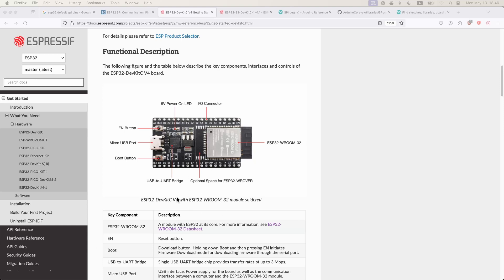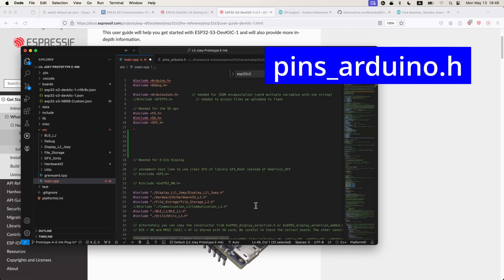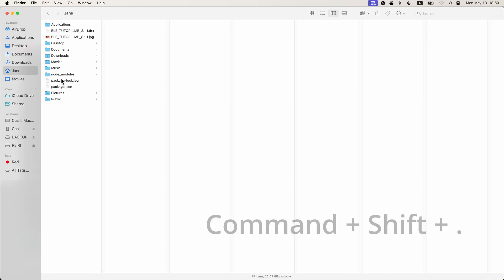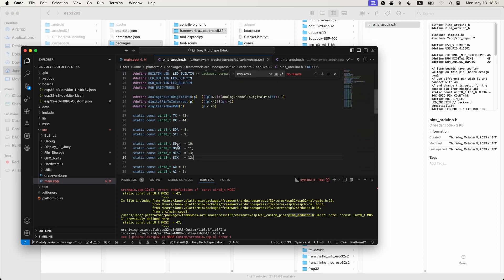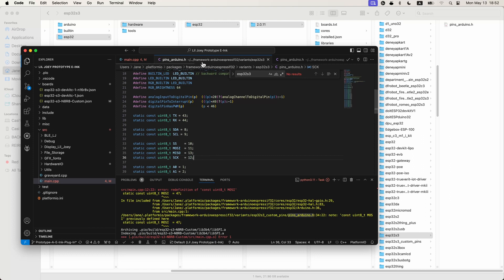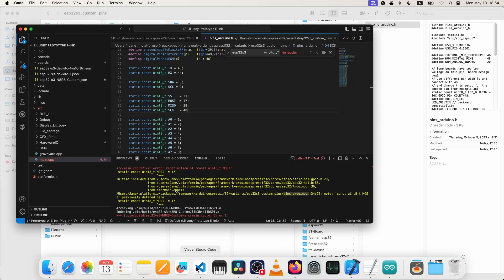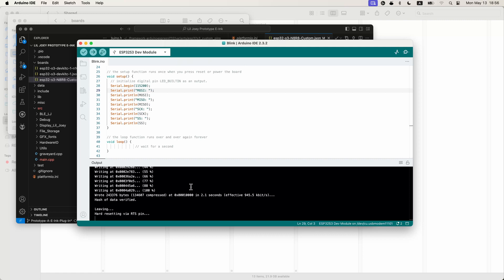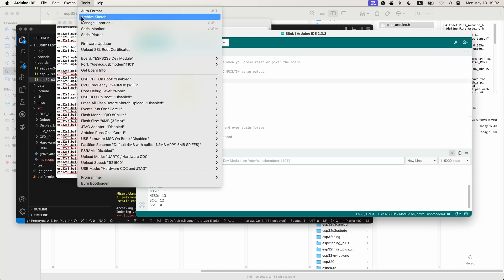How to Set Custom SPI and I2C Pins in Arduino